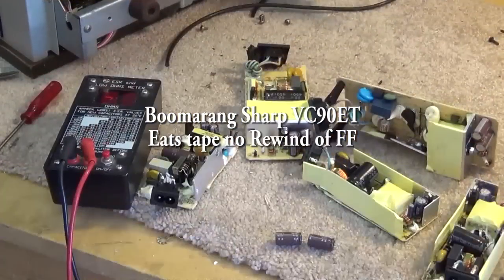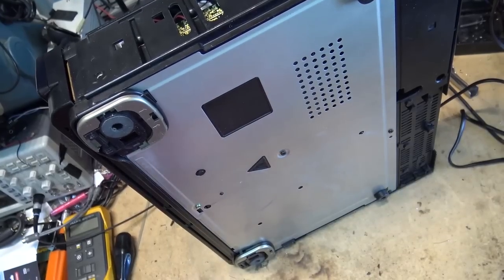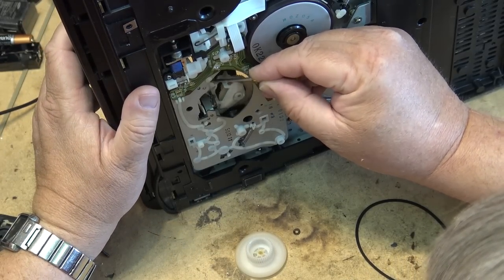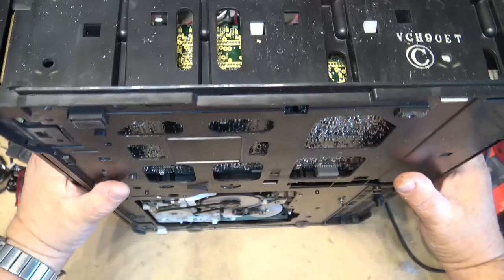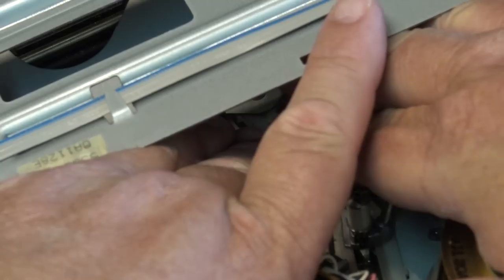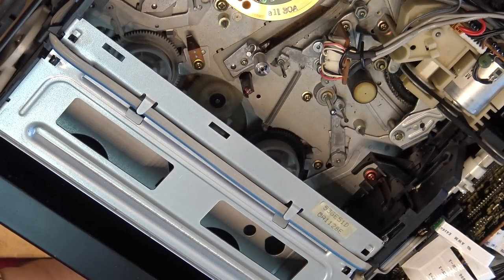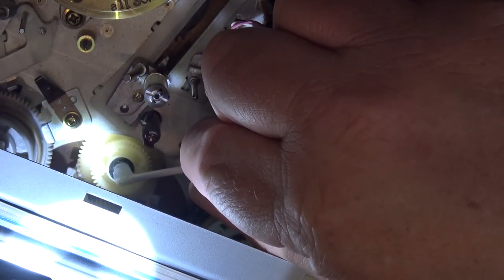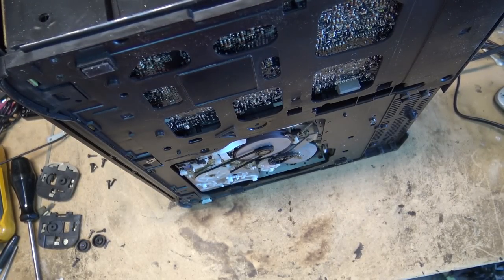Sharp VC90ET VCR Eats tape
More headaches with old VCRs